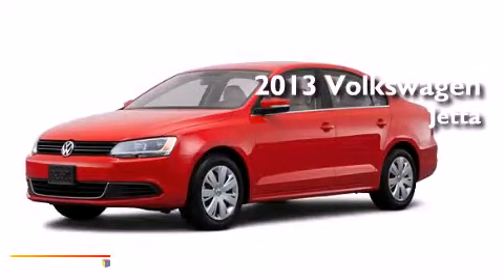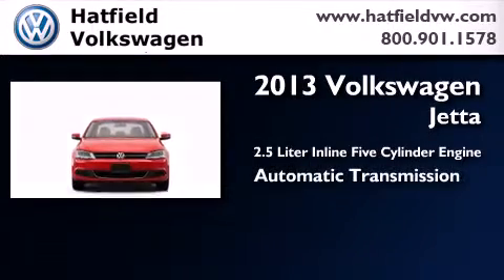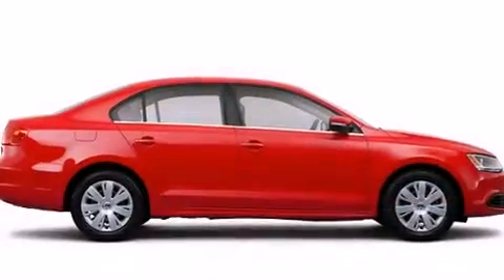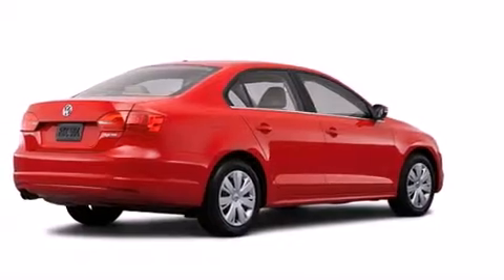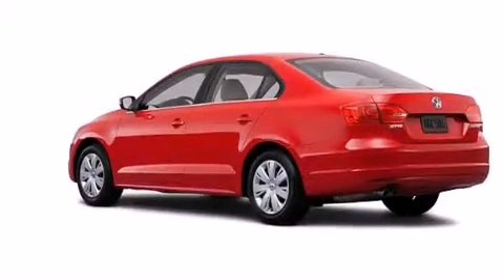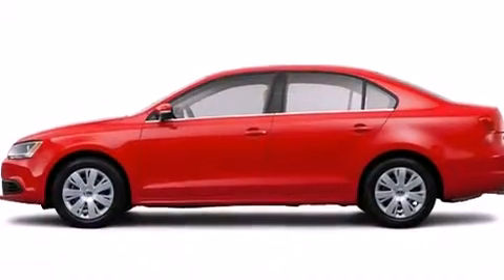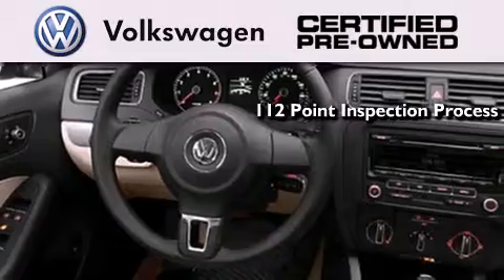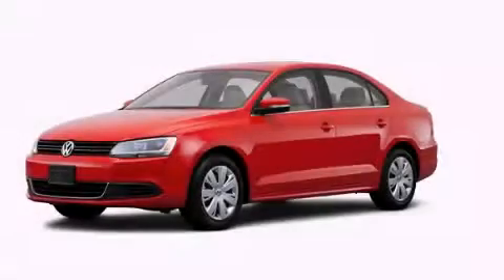2013 Volkswagen Jetta Certified Columbus OH 43228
We've been honored to serve the Columbus OH area , we promise that your experience at our dealership will exceed your expectations ! Year : 2013 Make : Volkswagen Model : Jetta Engine : 2.5L I-5 cyl Trans . : 6-Speed Automatic Exterior : Silver Miles : 3,419 Interior : Black Hatfield Volkswagen 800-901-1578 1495 Auto Mall Drive Columbus , OH 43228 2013 Volkswagen Jetta Columbus OH